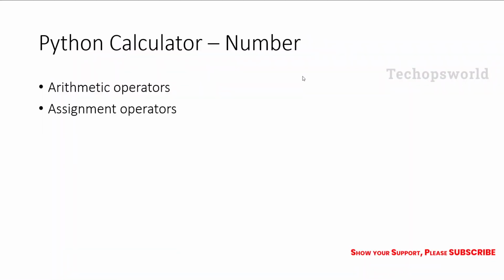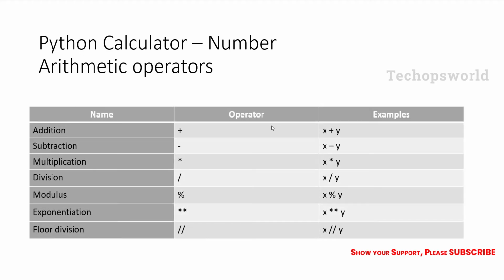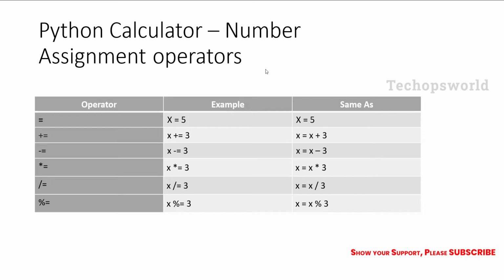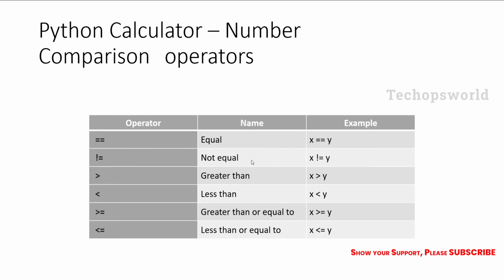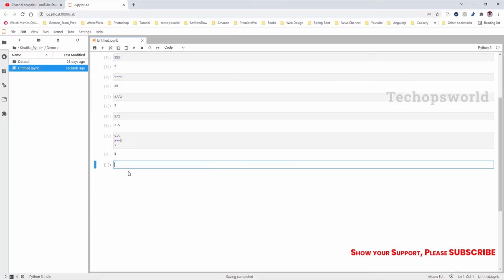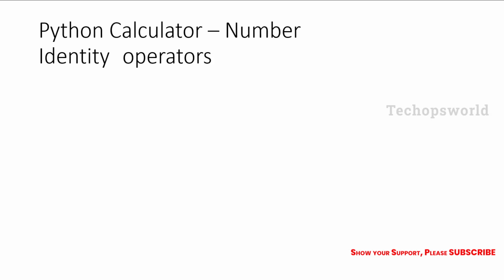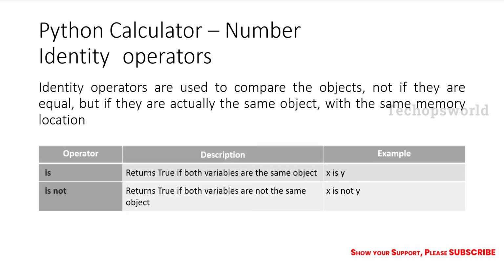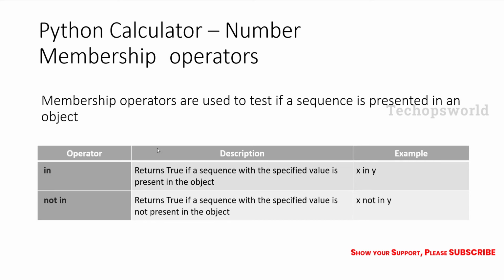Python Operators | Python Crash Course | Complete Beginners | Techopsworld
In this series, you will be learning python tutorial from beginners to advanced. Please watch the python operators tutorial completely.